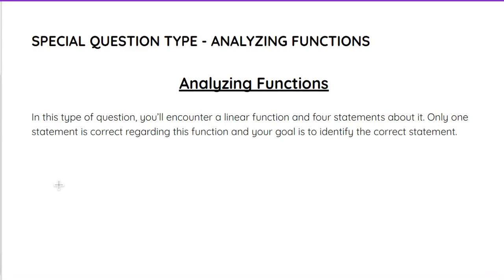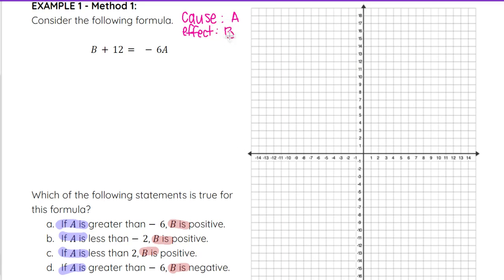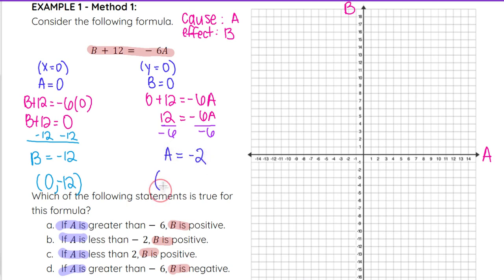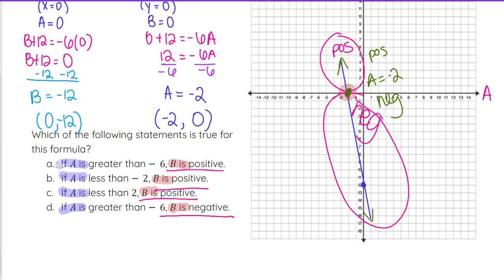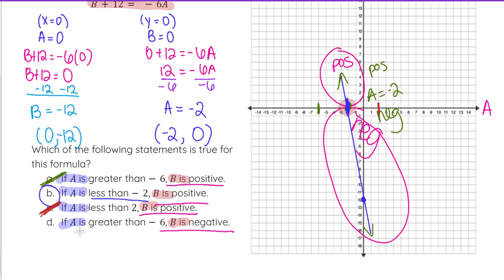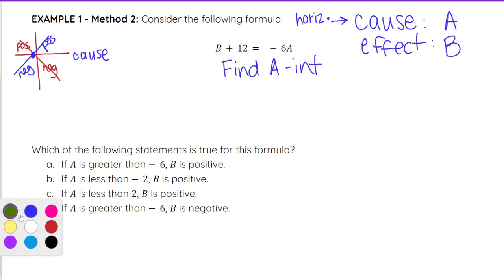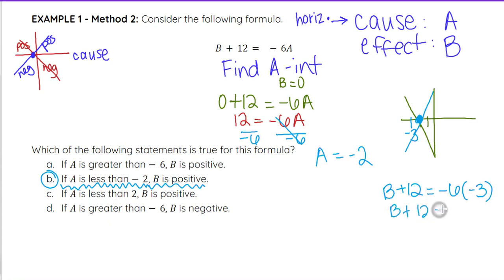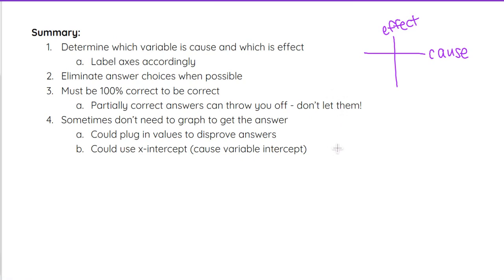Analyzing Functions – The Graphing Method - iPREP's Algebra Video Lessons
Master the skill of analyzing functions with our detailed tutorial. In this lesson, we guide you through the process of evaluating linear functions and identifying the correct statements related to them.

*Understanding the Problem:* Learn how to approach questions involving linear functions and multiple-choice statements.
*Graphing the Line:* Discover the importance of plotting the graph to visually interpret the function.
*Choosing Points:* Understand which points to select for graphing, typically the intercepts with the axes.
*Variable Assignment:* Learn how to decide which variable to assign to the x-axis and y-axis, often based on the cause and effect indicated in the question.
*Finding the Correct Statement:* Compare the given statements to the graph to determine which one is entirely correct.

*Example Problem:*
Given the linear function B + 12 = -6A, determine which of the following statements is true:

If A is greater than -6, B is positive.
If A is less than -2, B is positive.
If A is greater than -6, B is negative.
By plotting the graph and analyzing the function, identify the correct statement.

Summary:

Plot the graph of the linear function.
Choose convenient points, usually intercepts.
Assign variables to axes based on cause and effect.
Compare statements to the graph to find the correct one.
Enhance your understanding of analyzing functions and improve your problem-solving skills in algebra.

Watch now to master analyzing functions and boost your algebra proficiency!